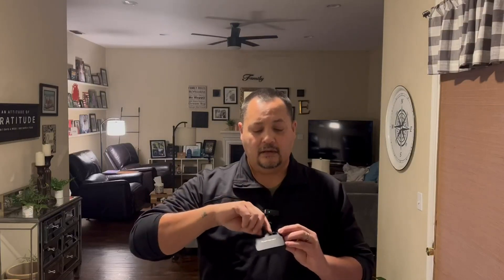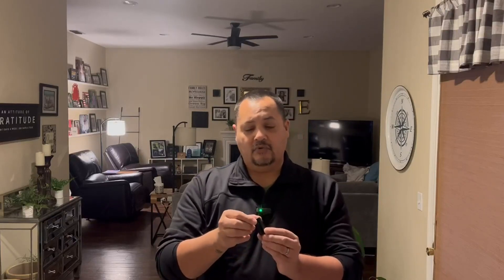Wireless Lavalier Lapel Microphone for iPhone, iPad, Wireless Clip Mic Review, better than one